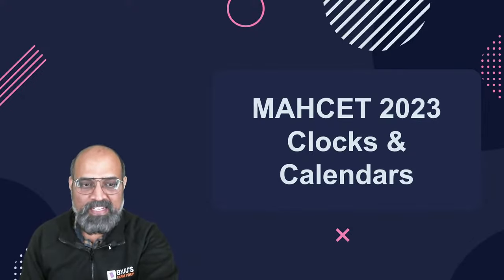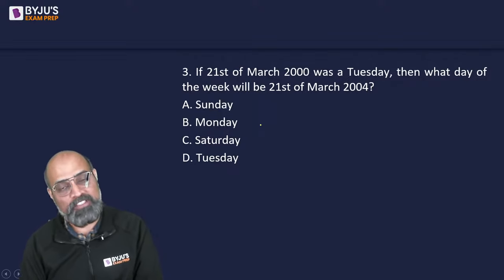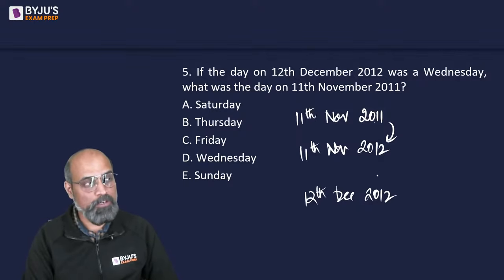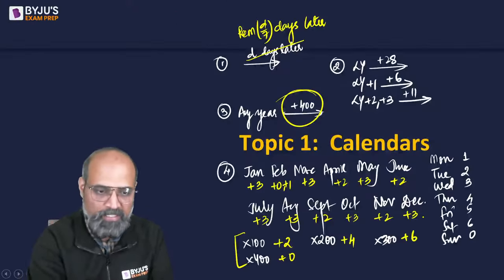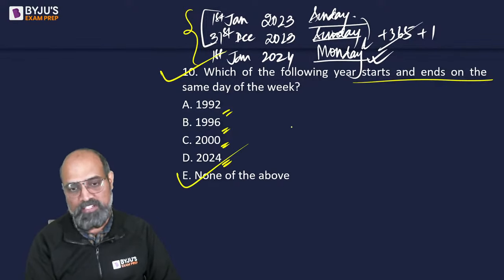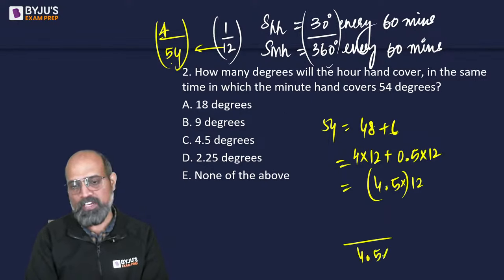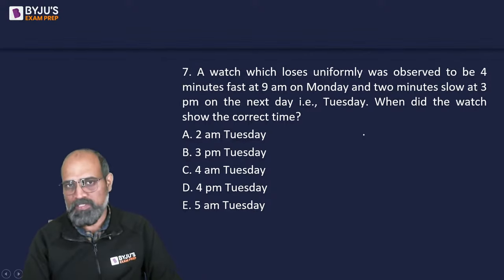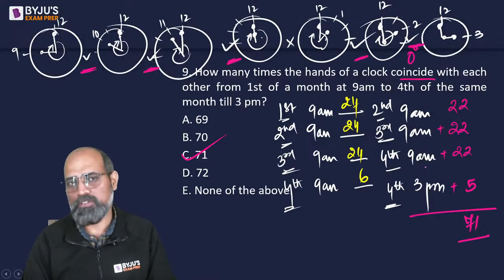MAHCET MBA 2023 | Clocks and Calendars for CET | MAHCET Logical Reasoning | BYJU'S Exam Prep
👉CAT 2023 Slot 3 Analysis MH-CET (Maharashtra Common Entrance Test) is a state-level management entrance exam. Logical Reasoning is an important section in the CET MBA Exam. Clocks and Calendars is the important topic of the Logical Reasoning section. BYJU’S Exam Prep expert Navin Kumar will host a session where sir will discuss the questions on Clocks and Calendars of Logical Reasoning in MAH MBA CET Crash Course. Sir would share all the rules required for this section and clear all the doubts of the aspirants. So, don’t miss this session and ace your CET MBA 2023 Preparation.

👩‍💻Attempt Topic Wise Mock Test